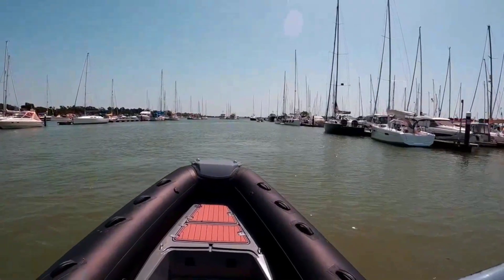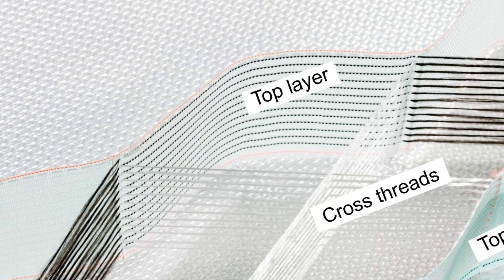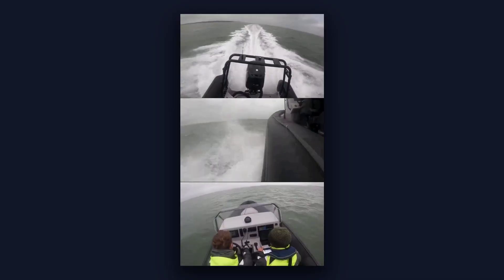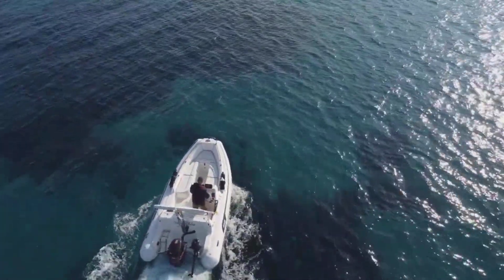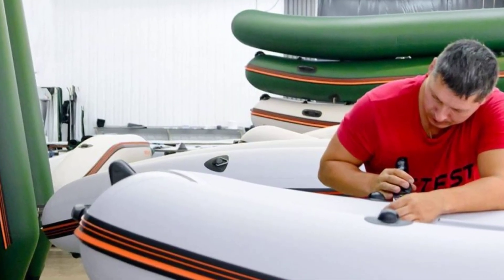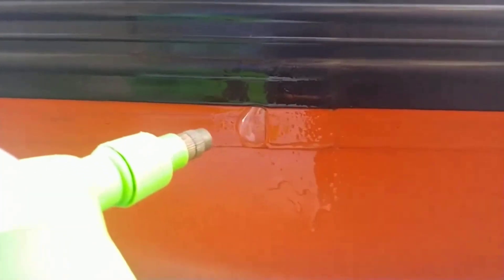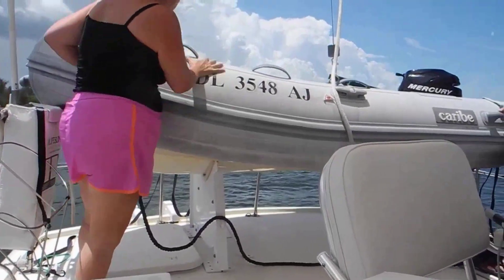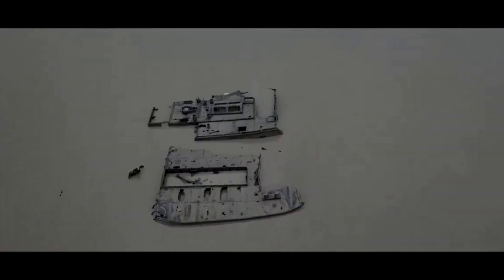Inflatables Turning FATAL - Experts EXPOSE RIBs BURSTING Apart! (The Reason is SHOCKING)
Inflatables Turning FATAL - Experts EXPOSE Cheap RIBs BURSTING Apart! (The Reason is SHOCKING)

Rigid inflatable boats exploded in popularity over the last decade, but catastrophic failures have increased three hundred and twenty percent in just five years. This investigation reveals why boats are literally coming apart at sea, what construction shortcuts Chinese manufacturers are taking, and how budget RIBs hide deadly material defects that look fine until they fail. We expose the certification loopholes letting dangerous boats reach American waters, break down the science behind tube delamination, and show you exactly what dealers won't tell you about PVC versus hypalon construction. If you're buying a RIB or already own one, this could change everything you thought you knew about boat safety.